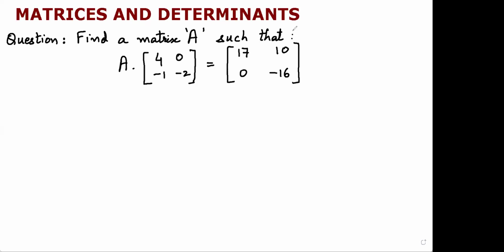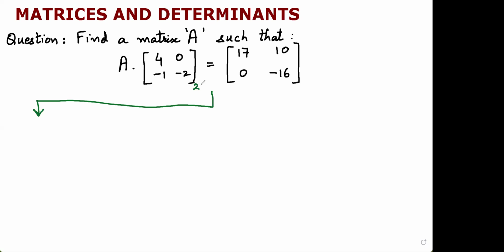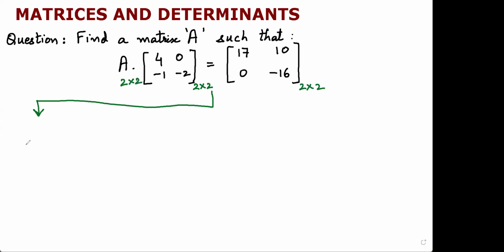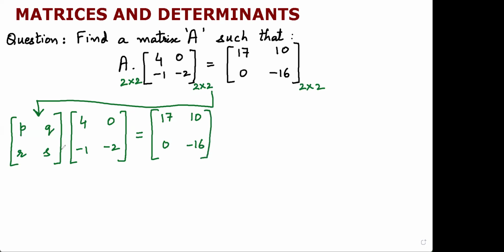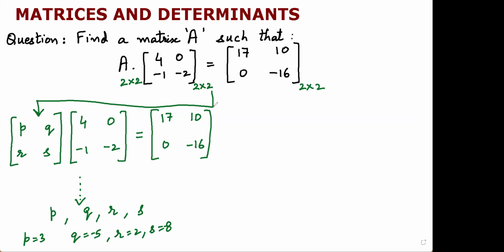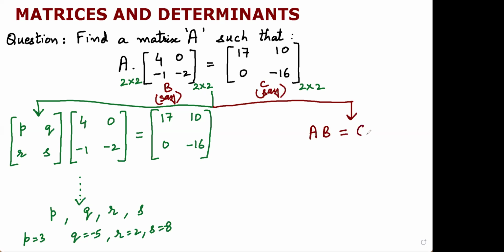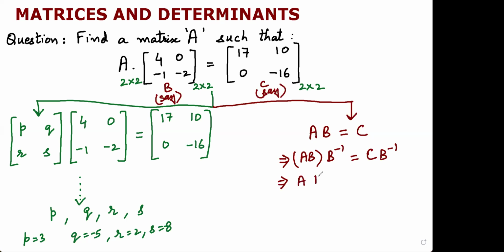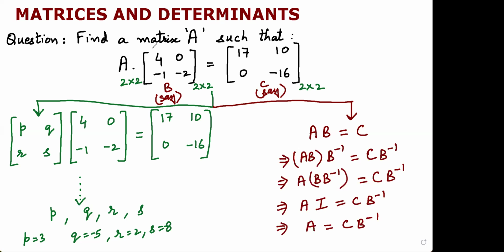matrices equation solving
Equation solving trhough the principles of Matrices and Determinants